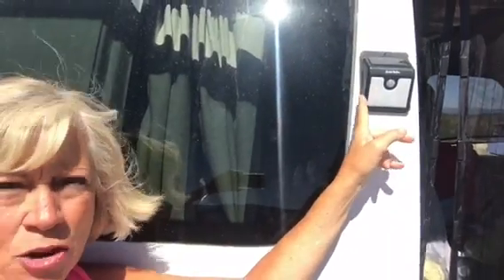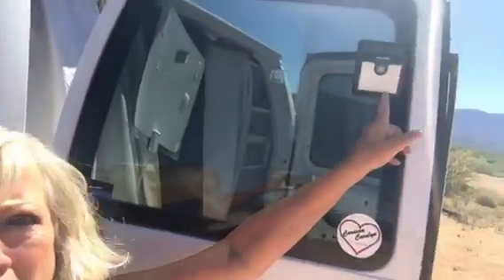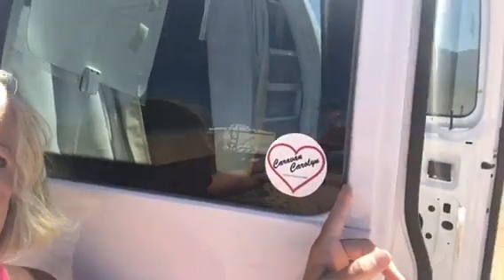Showers, mail, prescriptions, free camping, safety - Full time van life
How to take showers, get your mail, get prescriptions, camp for free, when living in a van.

Ivation Portable Handheld Shower - Turns Water from Bucket/Sink Into Steady, Gentle Stream